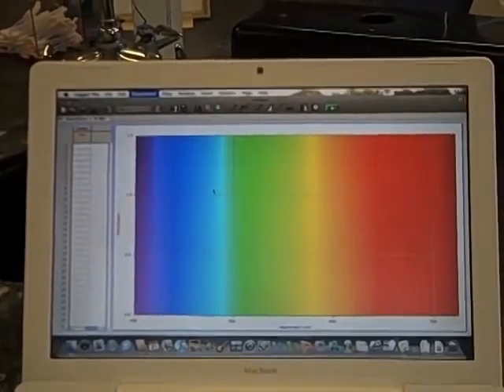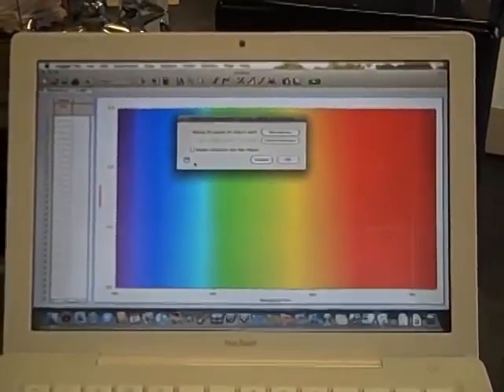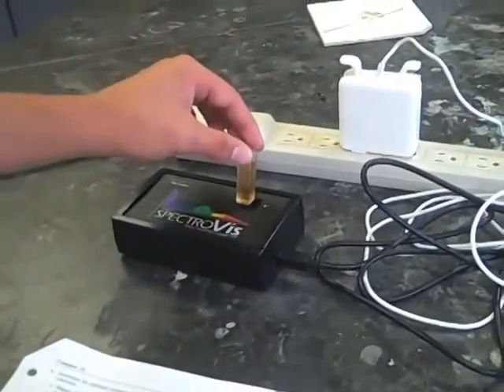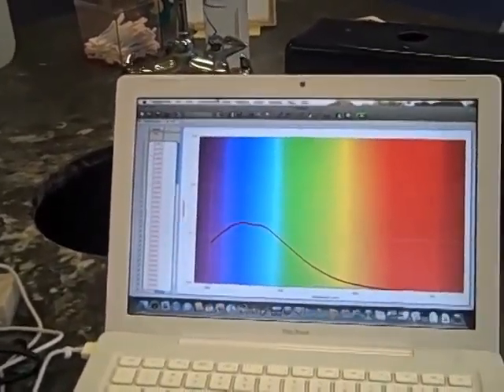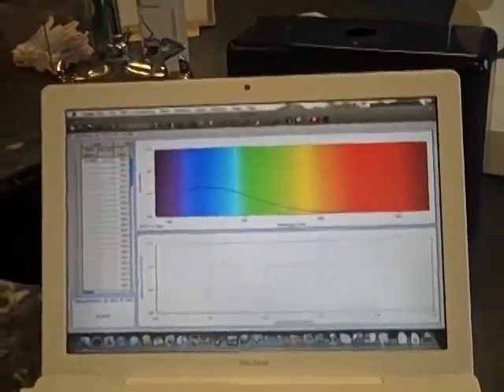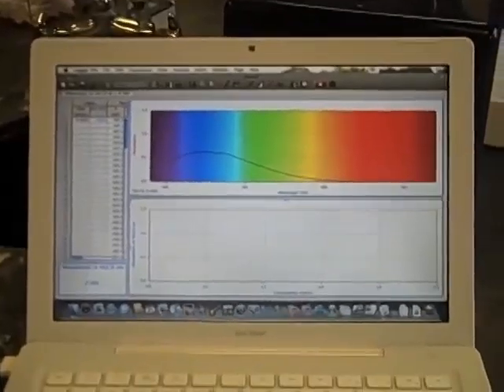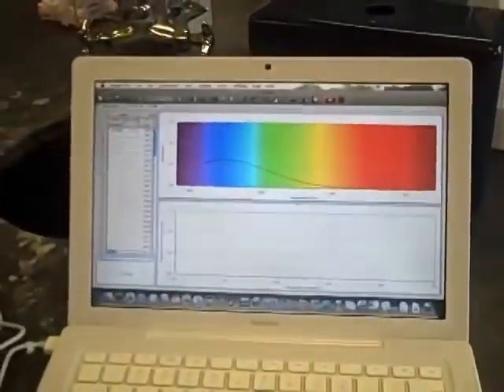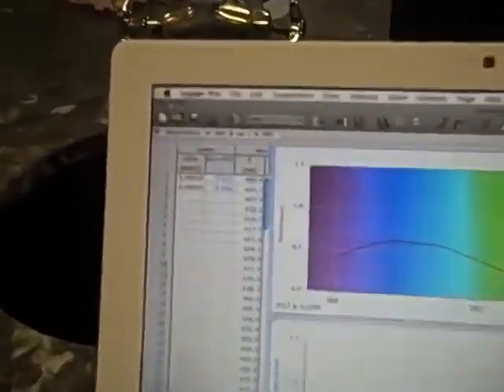Keq using vis spectrometer 1